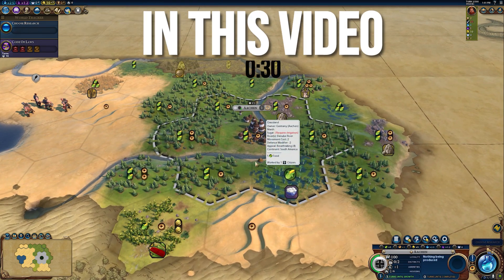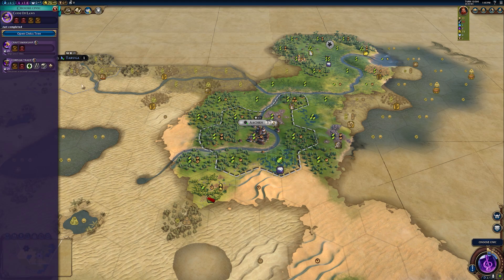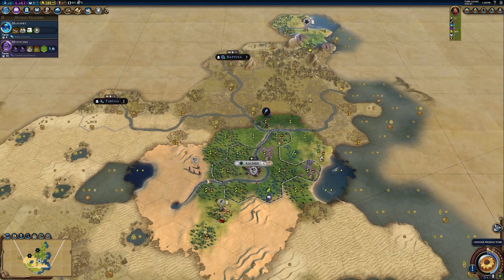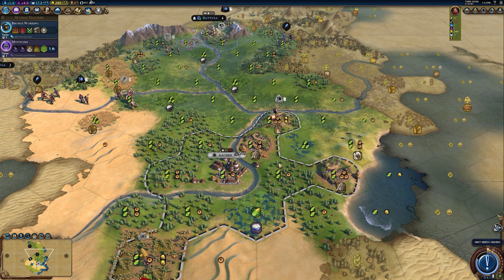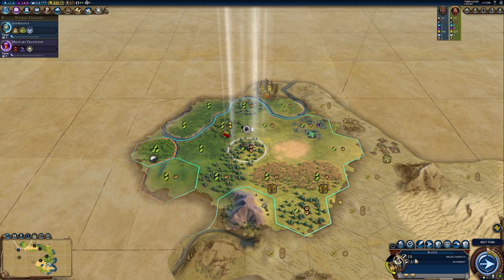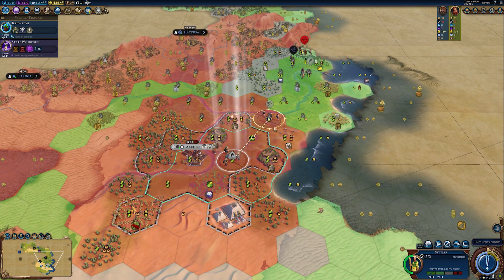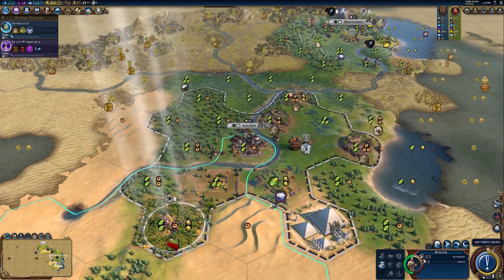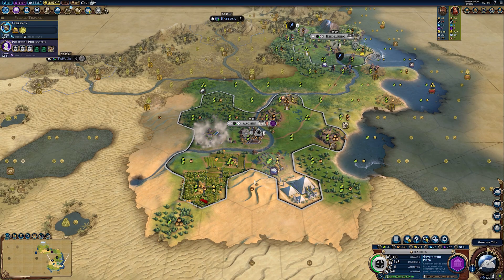Top 5 MISTAKES to Avoid in Civ 6 | Civilization 6 Tips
Civilization 6 early game tips and strategies are important if you want to win civ 6, regardless of the victory condition. In this civ 6 tips video I discuss what to build in the civ 6 early game, what civ to play in civilisation 6, what techs to research first in civ 6, what districts to build first in civilization vi, and how to choose the best governor in civ 6. Finally, some civ 6 tips for building better cities, what to chop down in civ 6, and some advanced civ 6 tips and deity civilization 6 strategies. Is civ 6 still free? No.. But these tips are! Please like n all that love you bye

Contents:
00:00 - Civ 6 Gameplay Intro
00:30 - Avoid Science When Science Don't Matter
02:50 - What Tech to Research
04:00 - What Governor to Pick in Civ 6?
07:30 - Early War Tips and Ages in Civ 6
10:15 - Time to Ramp Up (PROPERLY)
13:30 - Early Game Tips in Civ 6 Recap